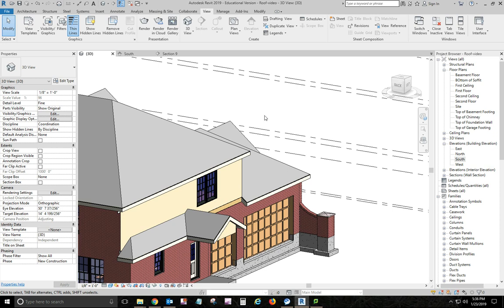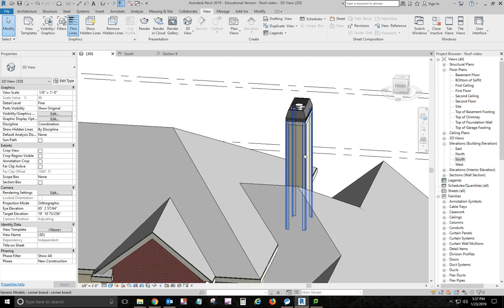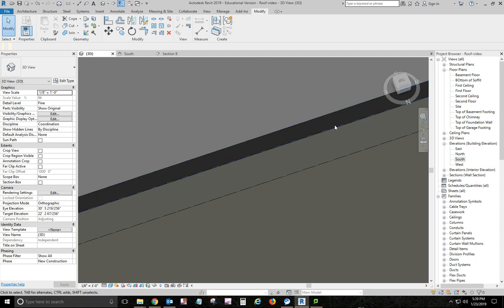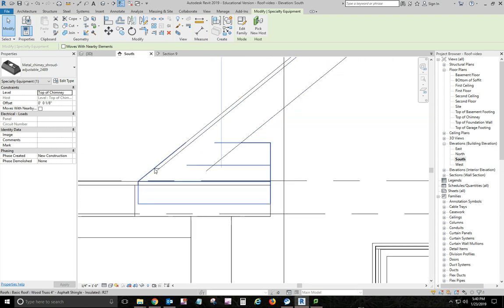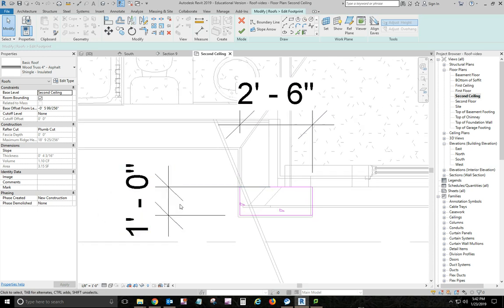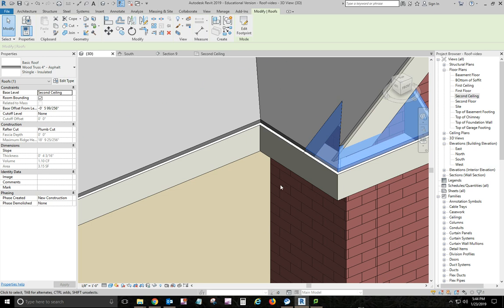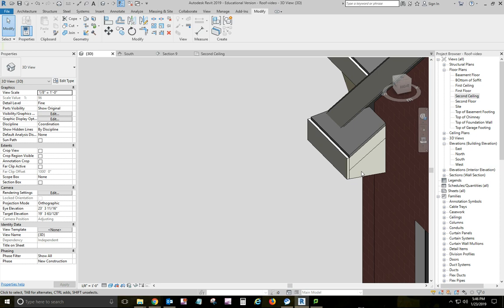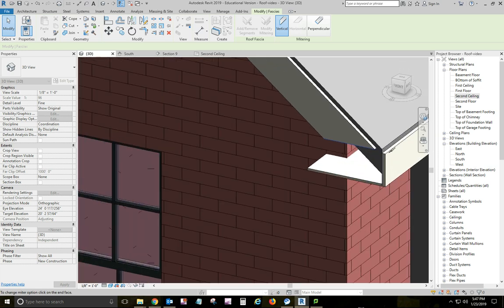1131 Week 3 Part 10